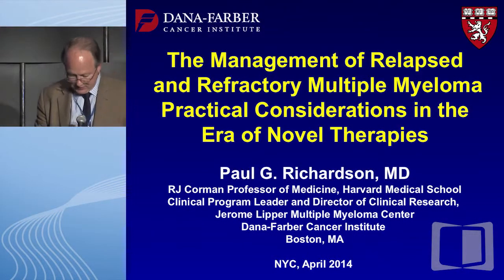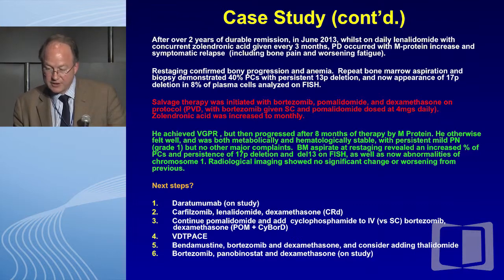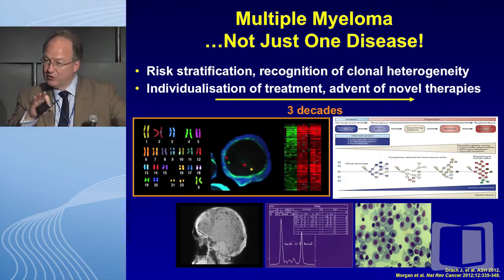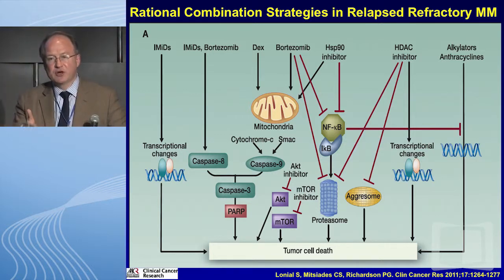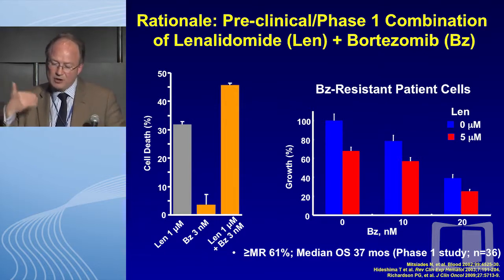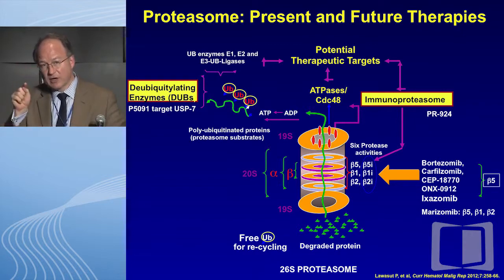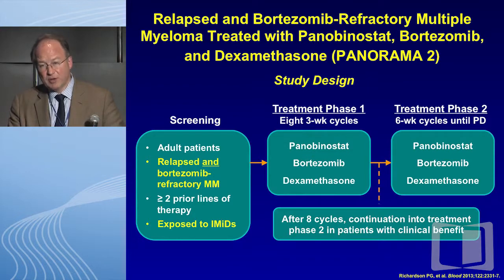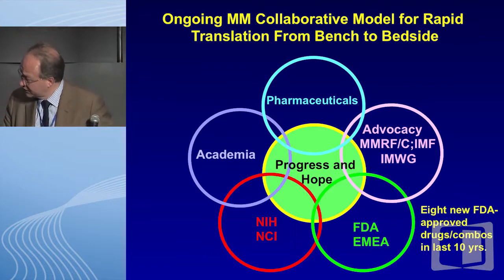Case 1: Standard-risk, Younger Double Refractory Patient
Patients with multiple myeloma that is refractory to both bortezomib and lenalidomide have an especially poor prognosis. This double-refractory indication is emerging as a significant clinical challenge as these two agents are now commonly used as frontline and maintenance therapies. However, recent research advances have led to the development of several novel agents for double-refractory myeloma, including the recently approved drugs carfilzomib and pomalidomide. This case-based symposium uses case studies and panel discussions to update hematologists, medical oncologists, and other health-care practitioners on the latest treatment strategies for bortezomib- and lenalidomide-refractory myeloma.

In this segment, Dr. Paul G. Richardson discusses treatment options fro a standard-risk, younger double refractory patient.